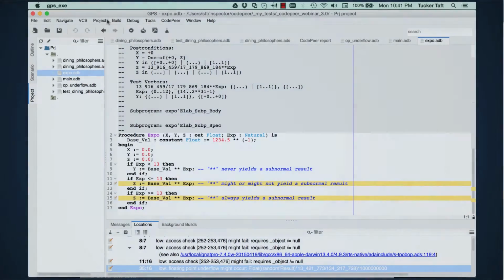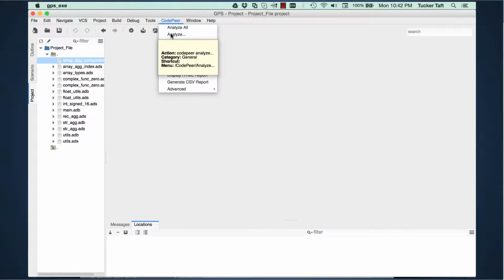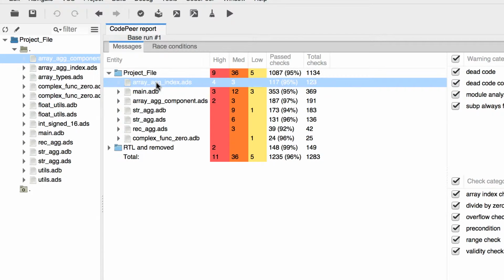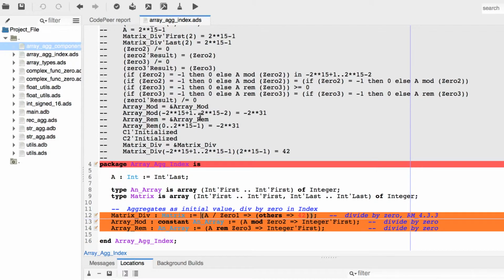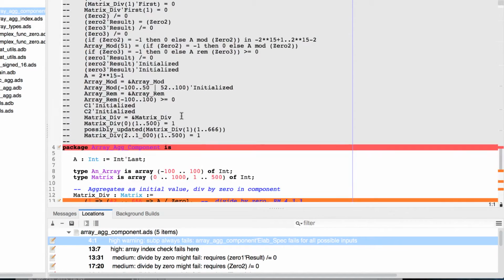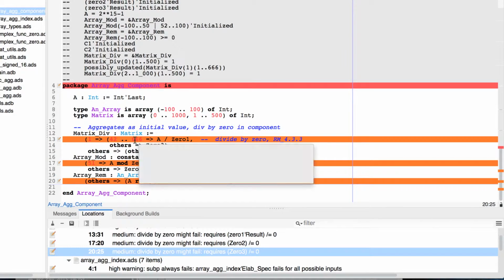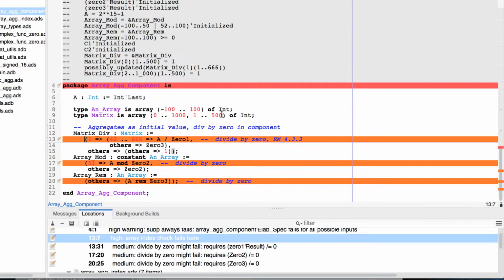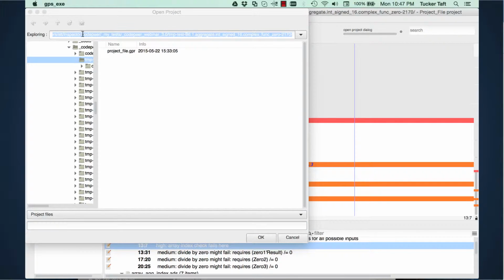Introducing CodePeer 3.0 - Part 4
Demo of CodePeer 3.0, with focus on Qualification Testing